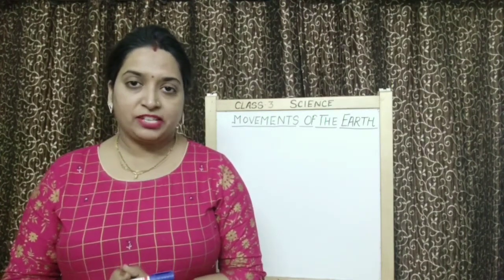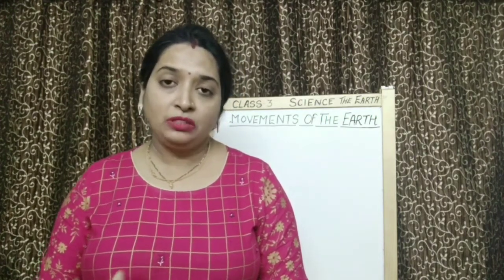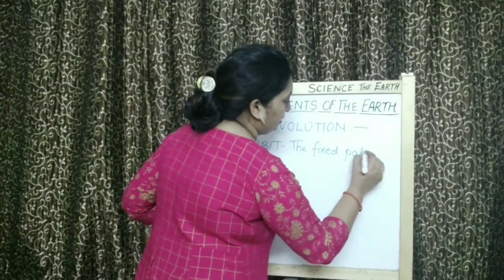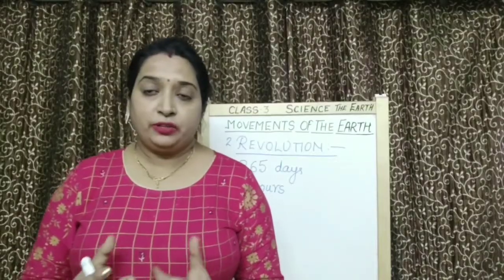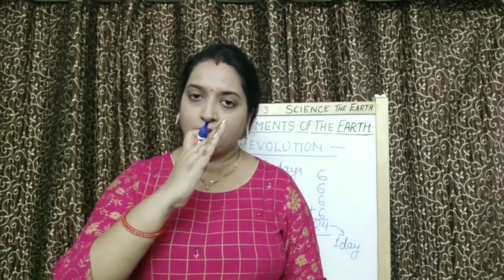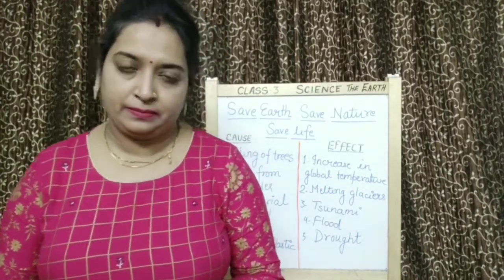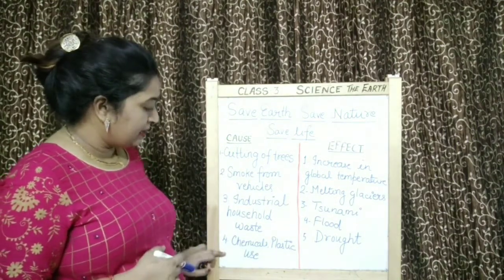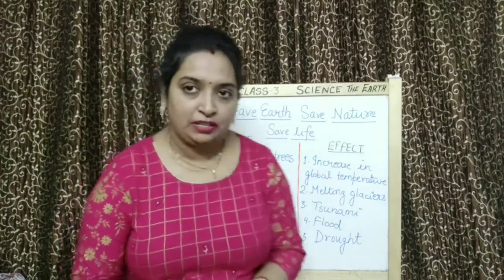The Earth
Revolution of the Earth. Save Earth.